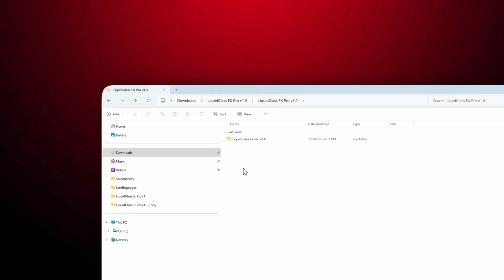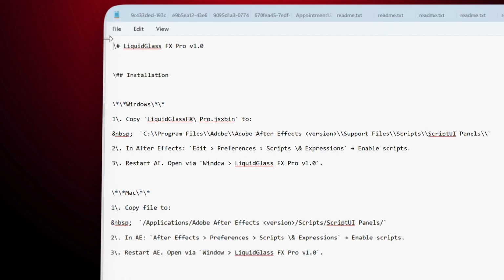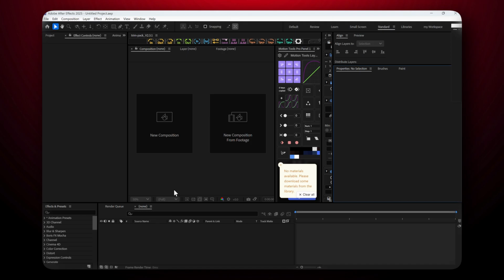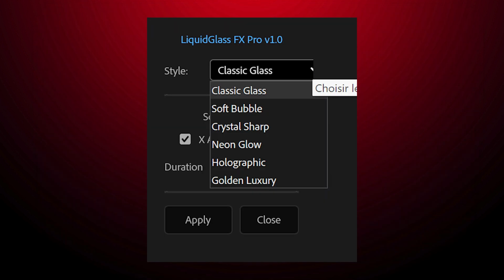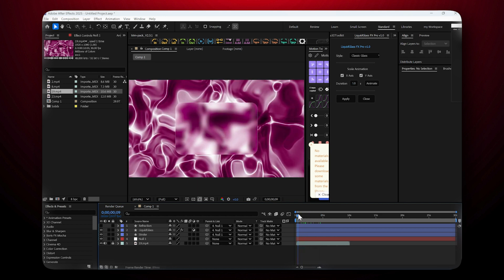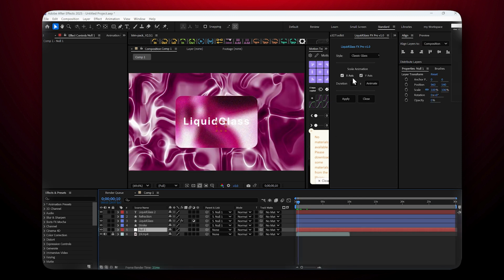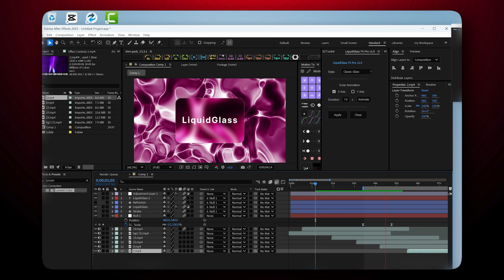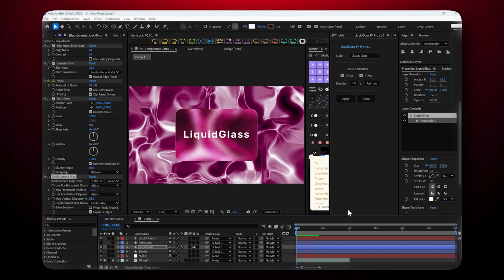How to Create Stunning Liquid Glass Effect in Under a Minute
Learn how to install and use the Liquid Glass FX Pro plugin in After Effects step by step!
This powerful tool lets you create stunning Apple-style liquid glass effects in just one click — no manual work needed.
In this tutorial, I’ll guide you through the full installation process, show you how to apply the effects, animate your text, and fully customize the style to fit your design.

🎨 Whether you're a beginner or an advanced user, this plugin will save you tons of time and deliver high-end results effortlessly.